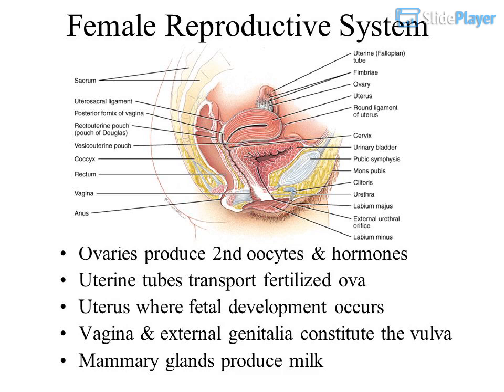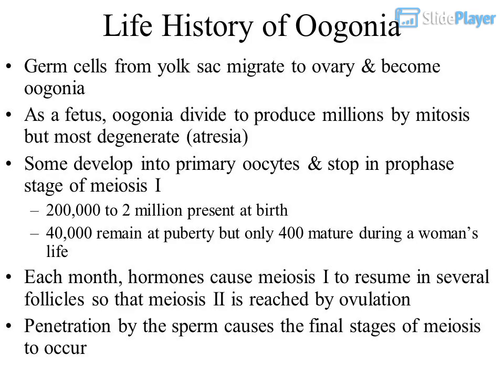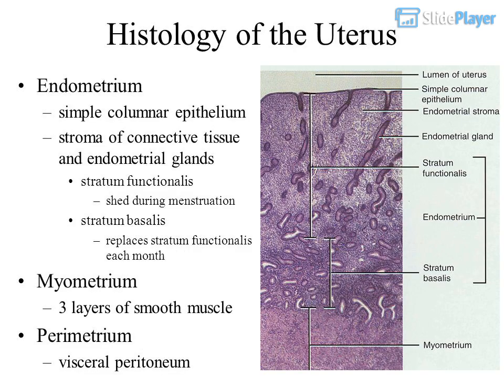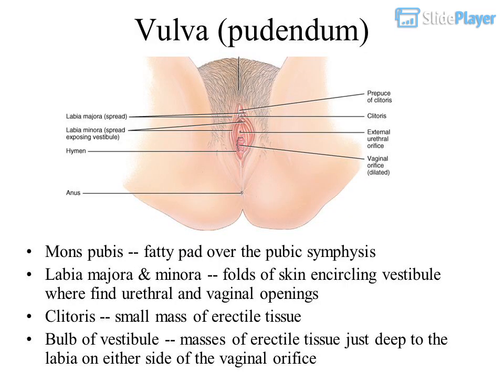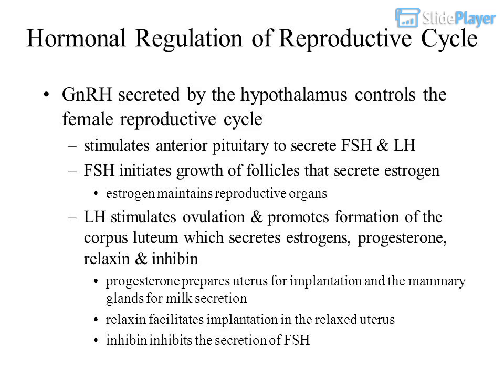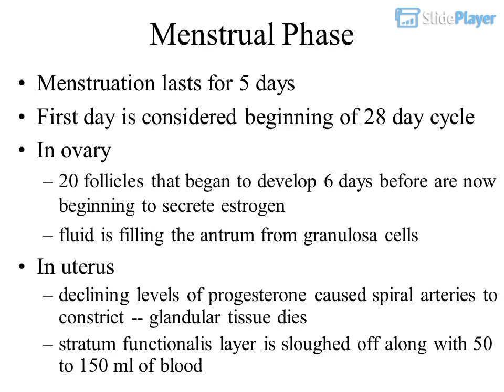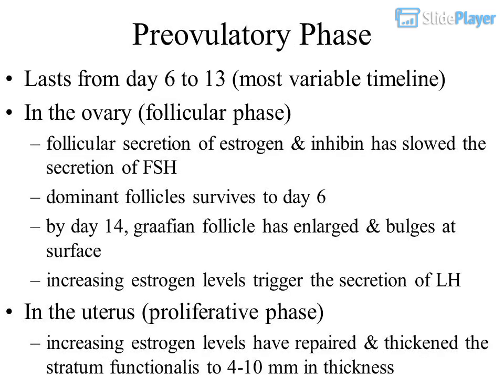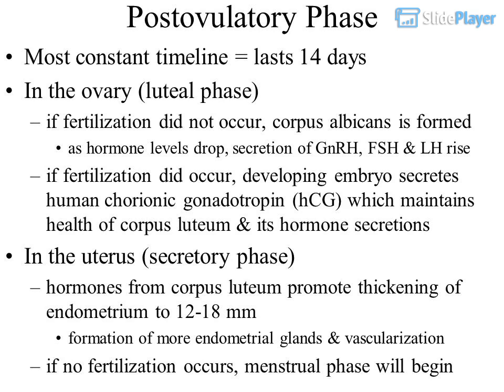The Female Reproductive System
Female Reproductive System   ppt video online download 2